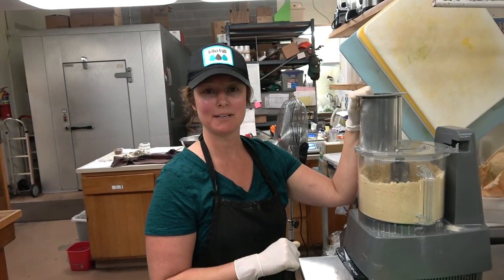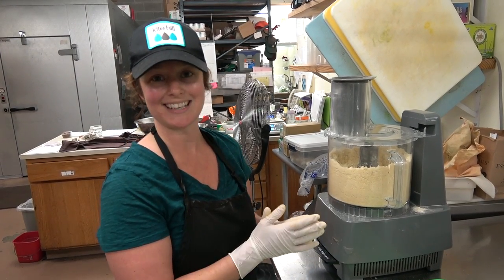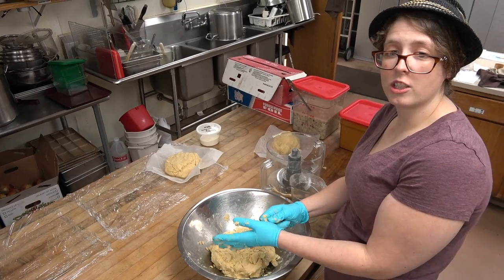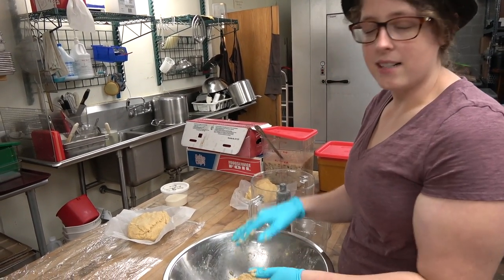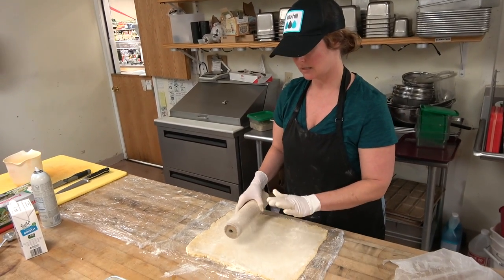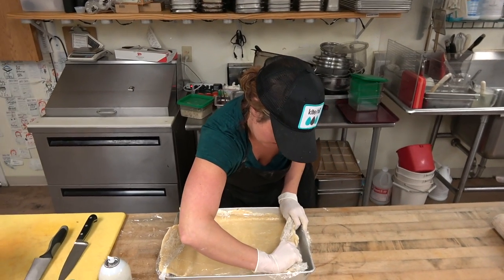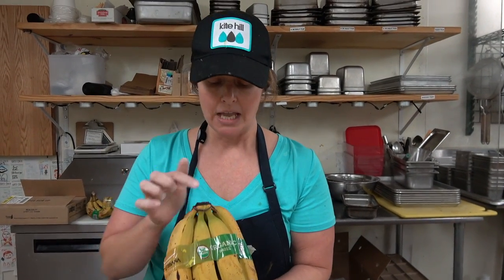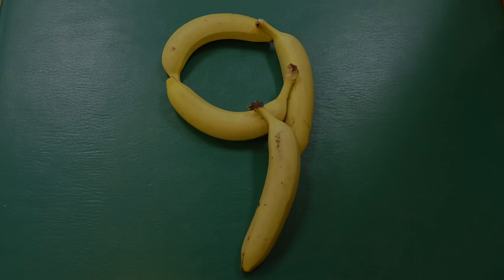HFS Lunchtime Vlog # 23 Pie crust tips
Gluten free Pie crust tips